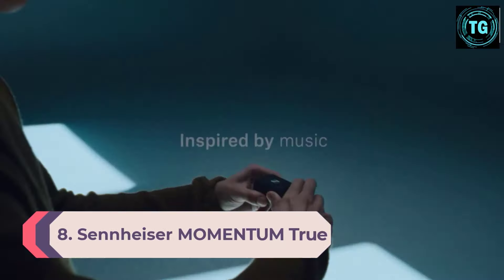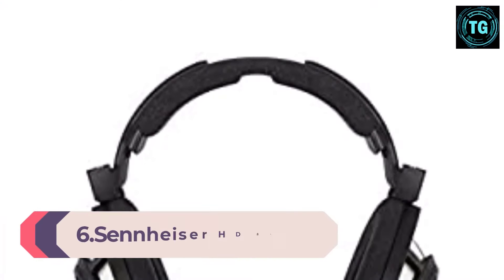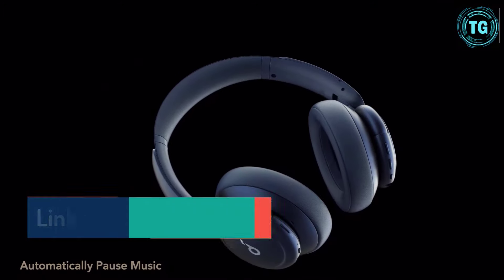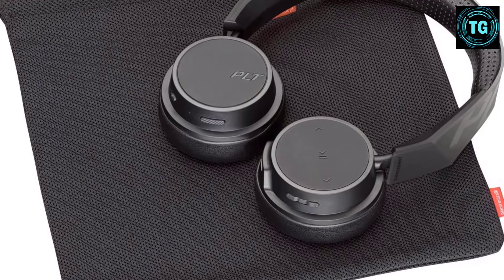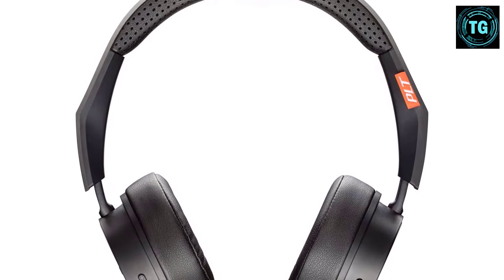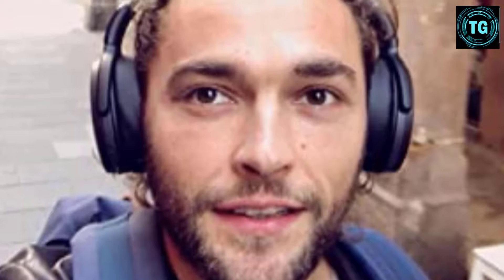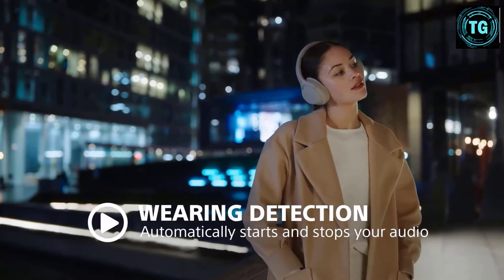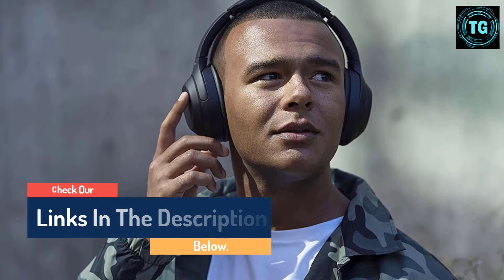Best Headphones 2022 [ Top 10 Best Headphones 2022 Picks ]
This video helps you to find out the best headphones 2022 on the market. So Get Your the best headphones from here